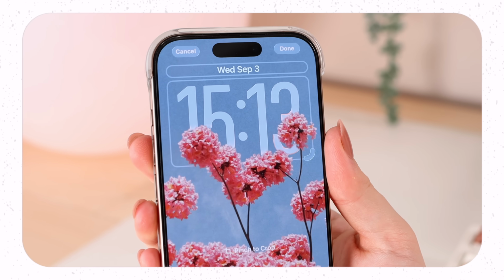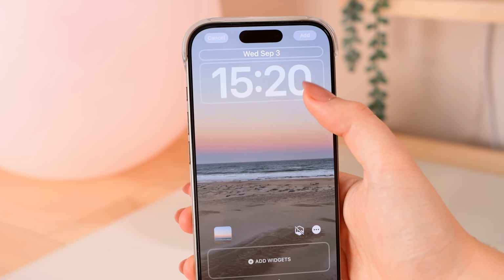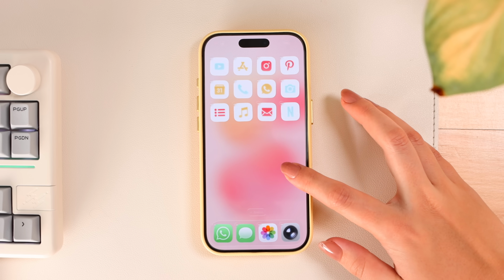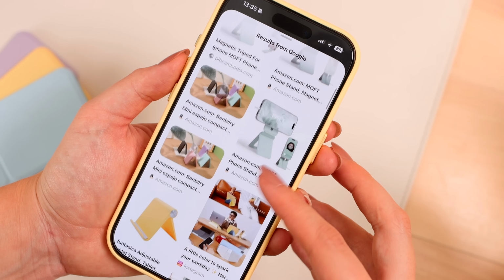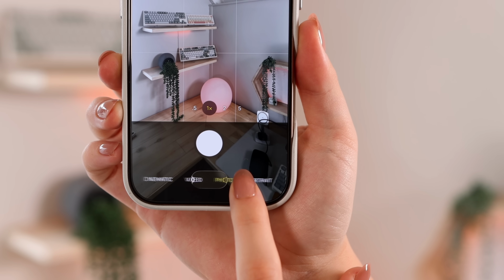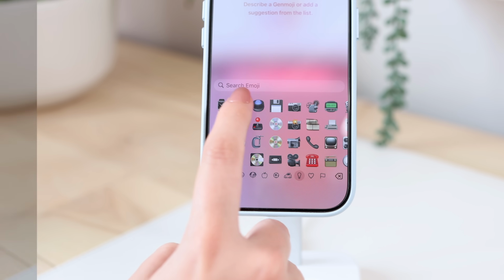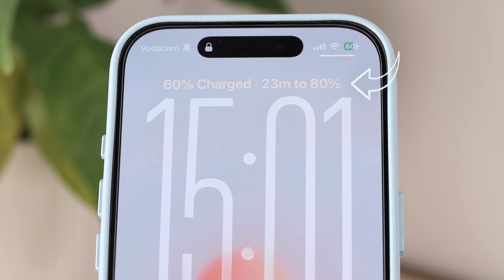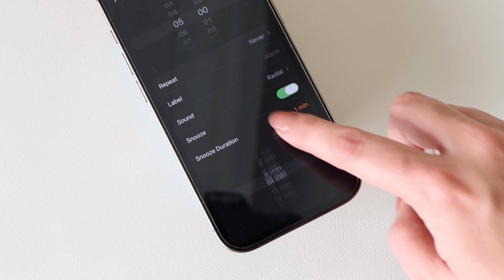🫧📱 iOS 26 NEW Features you NEED to try! | customisation, liquid glass, messages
Let's take a look at some of the new features of iOS 26 you definitely need to try 🫶🏻

product links:
My Gear:

👩🏻‍💻 details
• age:  22
• where from: South Africa
• editing software: final cut pro
• fcp plugins:
• computer: M1 Pro MacBook Pro
• camera: Canon 90D
• lens: Sigma 30mm f1.4

Timestamps:
00:00 Intro
00:11 Liquid Glass Design
00:38 Lock Screen Customisation
01:56 Home Screen Customisation
03:33 Smarter Screenshots
04:43 Photos App Fixed
05:11 Camera App Redesign
06:00 New Messages Features
07:25 Battery Updates
08:13 Music App
08:45 Other New Features